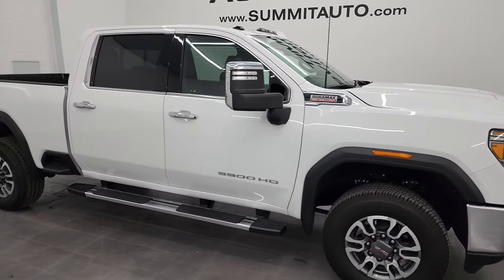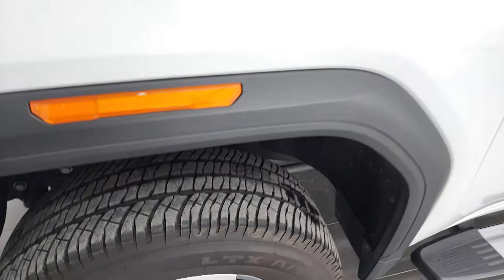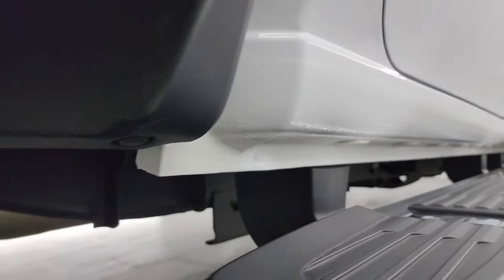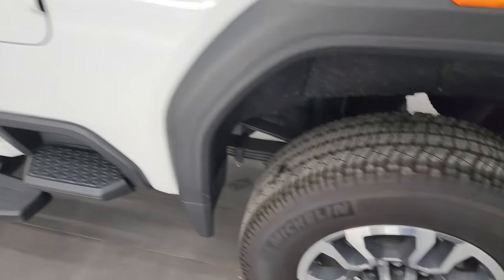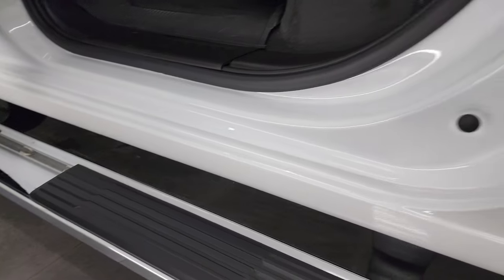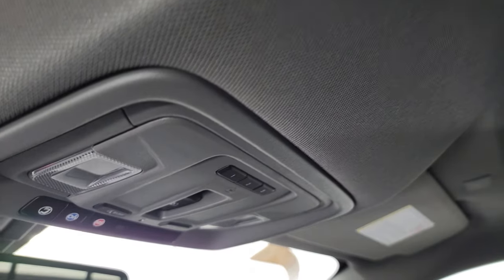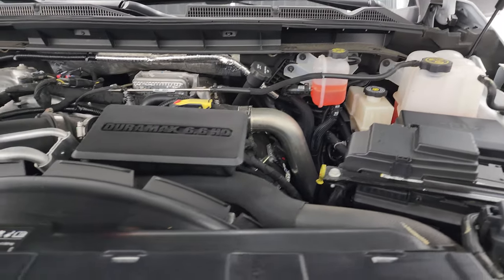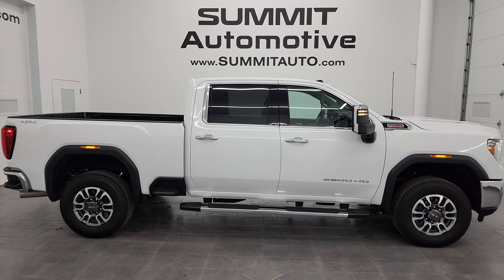2022 GMC SIERRA 3500 SLT SRW DURAMAX DIESEL WHITE 4K WALKAROUND 13031Z SOLD!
This 2022 GMC SIERRA 3500 CREW SHORT SLT SRW DURAMAX DIESEL IN SUMMIT WHITE CLEARCOAT FOR SALE IN FOND DU LAC OSHKOSH WISCONSIN 54935 is the vehicle we did walk around review of today.

Thank you for checking out this video of this 2022 GMC SIERRA 3500 CREW SHORT SLT SRW DURAMAX DIESEL IN SUMMIT WHITE CLEARCOAT FOR SALE IN FOND DU LAC OSHKOSH WISCONSIN 54935 FOR SALE IN FOND DU LAC OSHKOSH WISCONSIN 54935

STOCK: 13031Z
PRICE: $72,997
MILES: 11,715
MAKE: GMC
MODEL: SIERRA 3500
VIN: 1GT49UEY5NF142572
LOCATION: FOND DU LAC OSHKOSH WISCONSIN, 54937 TRUCKS ON 41

1 OWNER! CLEAN TITLE HISTORY! CLEAN CARFAX! 6.6 Liter V8 Duramax Diesel, L5P Motor, 445 Horsepower, Full Four Door Crew Cab, Short Box 6 1/2 Foot Shortbox, Single Rear Wheel SRW, SLT Package, Allison 10 Speed Heavy Duty Automatic Transmission With Optional Manual Tap Shift, 4x4 Push Button Four Wheel Drive 4WD, Reverse Backup Camera Rearview Camera, Onstar System, Cargo Camera Rear View Box Camera, Non Smoker, Dual Power Air Conditioned Ventilated and Heated Seats, Black Ebony Leather Seats, Bucket Seats, Memory Driver's Seat, Full Towing Package with Receiver Trailer Hitch, Wiring and Transmission Cooler Tow Package, 5th Wheel And Gooseneck Hitch Prep Package Fifth Wheel Goose Neck, Factory Brake Controller, Factory Exhaust Brake, LED Side Lights, Powerscope Tow Power Mirrors that Power Telescope and Power Fold in with Built-in Directional Signals, Stabilitrak Traction Control, 3.42 Gears with Automatic Locking Differential Limited Slip Differential, Michelin LTX A/T LT275/70 R18 Tires, Painted and Polished Aluminum Rims Premium Wheels, Four Wheel Disc Brakes, Factory Chromed Stepbars, Spray-in Bedliner, Clearance Lights, LED Bed Lighting, LED Fog Lights, LED Headlights, LED Running Lights, LED Tail Lamps, Locking Tailgate, Multi-Pro Tailgate Multi-Function Tailgate With Step Assist, Multi-Flex Tailgate, Power Drop Down Tailgate, Rear Bumper Steps, Chrome Trimmed Grill, Chrome Trimmed Mirrors, Cowl Induction Sport Hood, AM / FM Radio Tuner, Sirius/XM Satellite Radio Capabilities Sirius / XM, Bluetooth, Hands-Free Phone Controls Blue Tooth, Android Auto Compatible, Auxiliary MP3 Jack Portable Audio Connection, SD Card Slot, USB C Jack, USB Jack Portable Audio Connection, Keyless Entry with Factory Remote Start, Push Button Start, Power Sliding Rear Window Rear Window Defroster, Adjustable Height Seatbelts, Driver and Passenger Front Air Bags, L.A.T.C.H. Child Safety System, Side Curtain Air Bags SRS Safety Restraint System, Heated Steering Wheel Multi-Function Steering Wheel Controls, Homelink System with Three Programmable Buttons for Garage Doors, Lighting Systems & Security Systems, Compass, Outside Temperature Display and Mileage Display, Dual Multi-Zone Climate Control , Factory All Weather Floormats, Woodgrain Dash And Door Trim, Air Conditioning AC, Cruise Control, Power Locks, Power Windows, Automatic Headlights Autolamp, Tilt/Telescope Steering Wheel, 110V / 150W Auxiliary Power Outlet, 3 Year / 36,000 Mile Remaining Factory Bumper to Bumper Warranty, Whichever comes first, 5 Year / 100,000 Mile Remaining Powertrain Factory Warranty, Whichever Comes First, Summit White, ONE OWNER! CLEAN AUTOCHECK! Very very clean inside and out! This is one of the sharpest 2022 GMC Sierra 3500 crewcab shortbox 1 ton trucks on our lot! Make your move before this super clean 4wd is gone!

STOCK: 13031Z
PRICE: $72,997
MILES: 11,715
MAKE: GMC
MODEL: SIERRA 3500
VIN: 1GT49UEY5NF142572